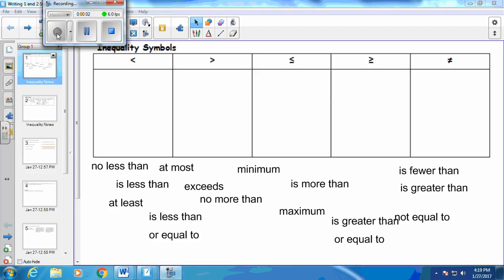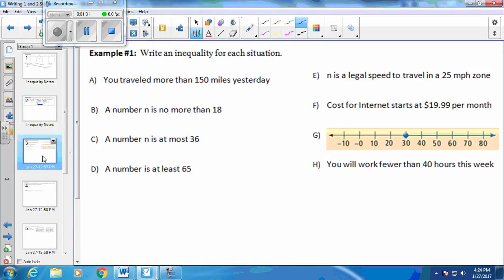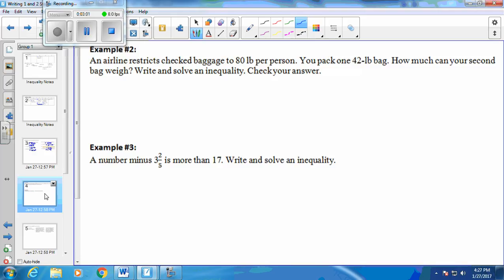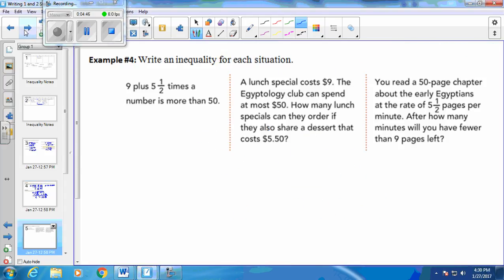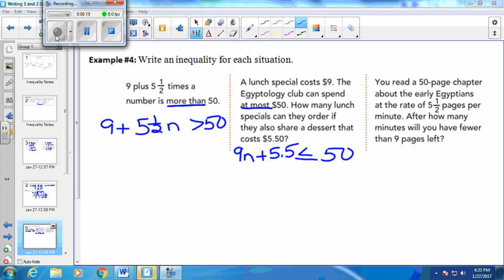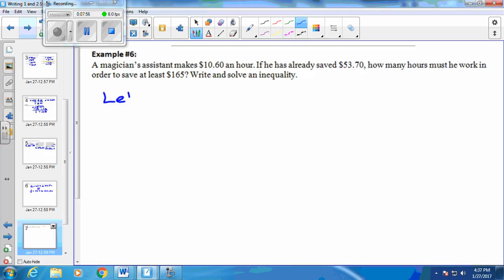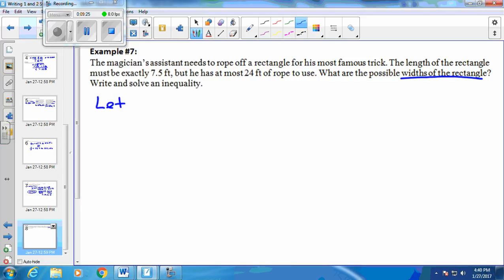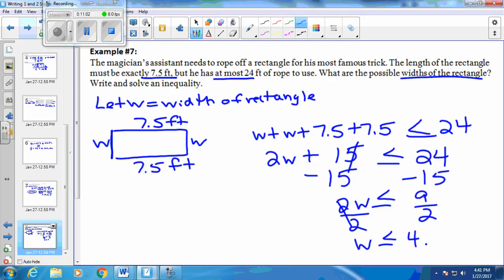Notes - Writing 1 and 2 Step Inequalities